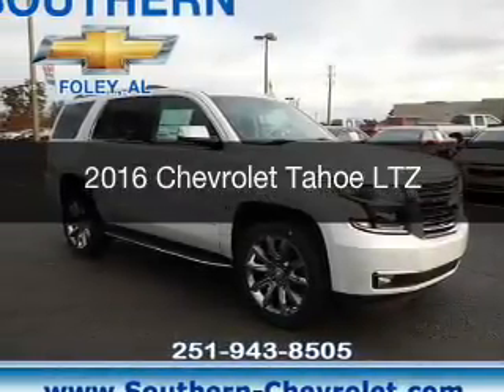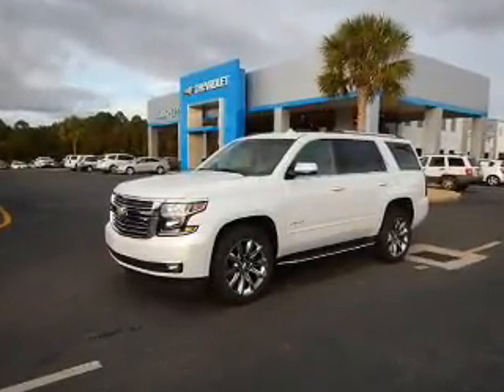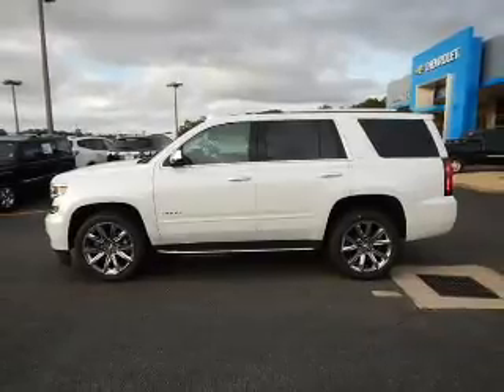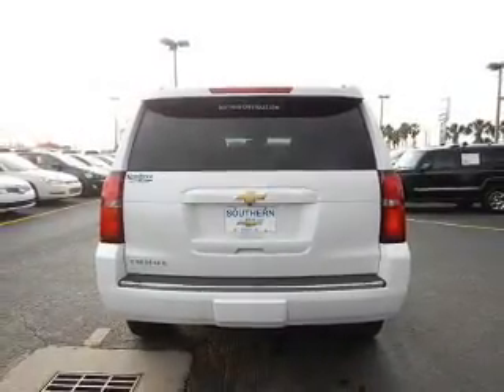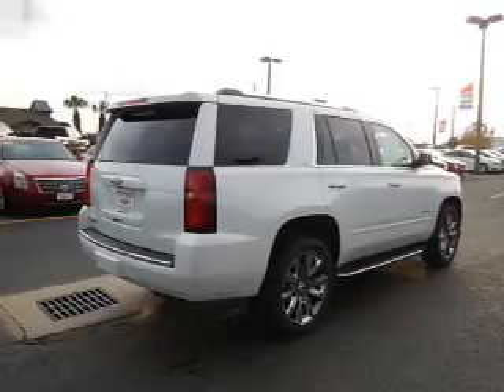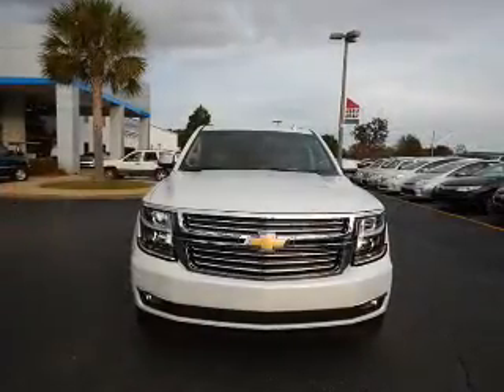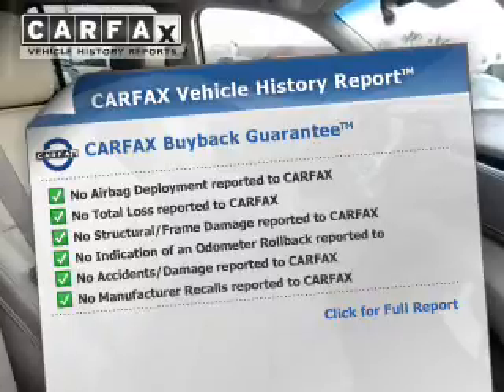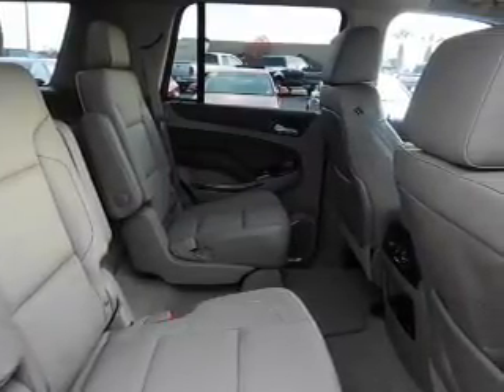2016 Chevrolet Tahoe - Foley AL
Year: 2016
Make: Chevrolet
Model: Tahoe
Trim: LTZ
Engine: 5.3 liter 8 cylinder 16 valve
Transmission: 6-Speed Automatic
Color: White
Mileage: 2
Address:
2255 S Mckenzie St